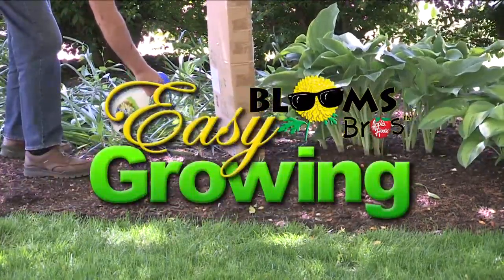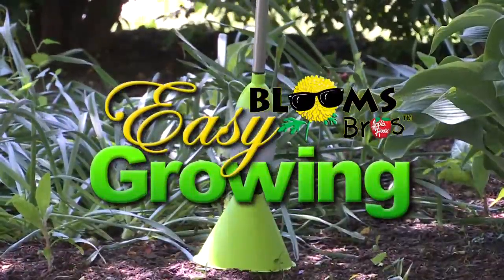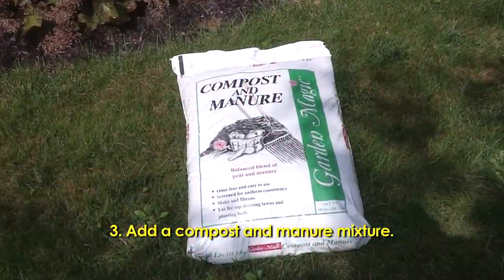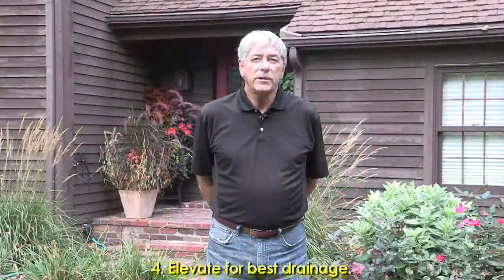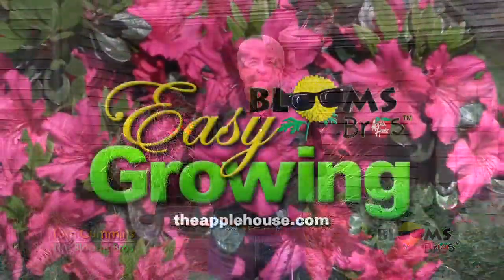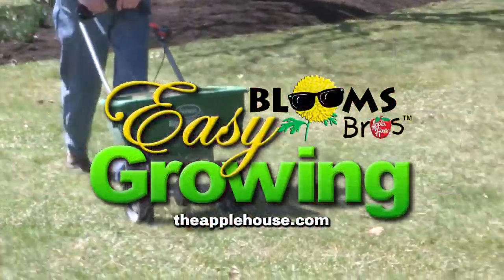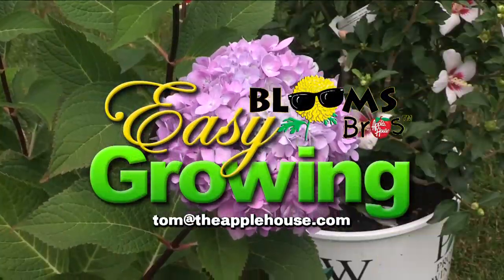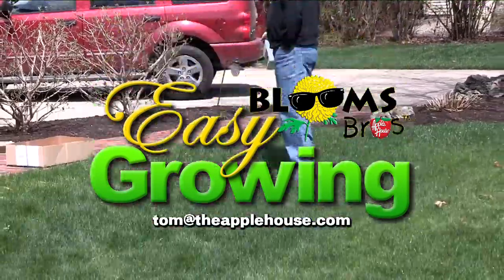WK09_Mums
Fall garden mums are now becoming available and provide a nice addition to your landscape, deck, porch or patio.  If you choose a mum with lots of buds just beginning to bloom, it should provide color for 4-6 weeks. If you're planting them in the ground as a perennial, be sure to plant as soon as possible after your purchase. Add a root growth formula, and a compost-manure mix about 50/50 to the soil then elevate the plant slightly to increase drainage.